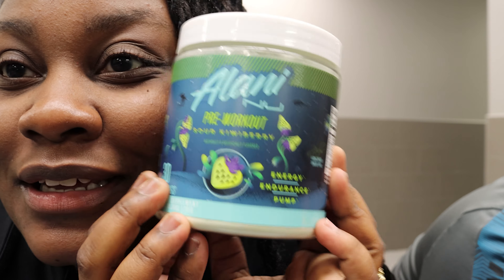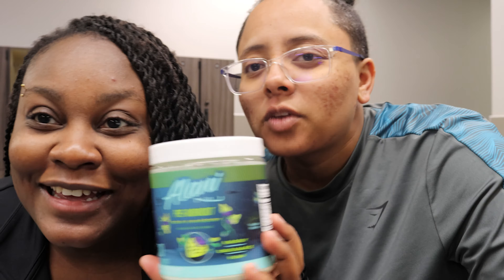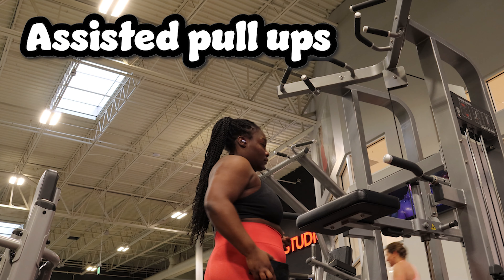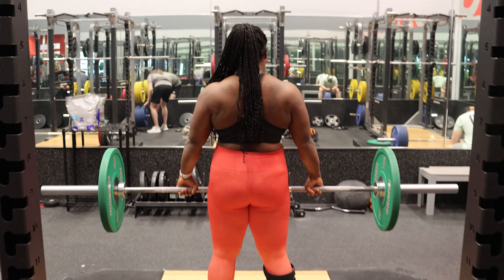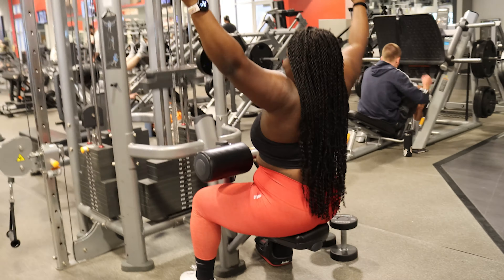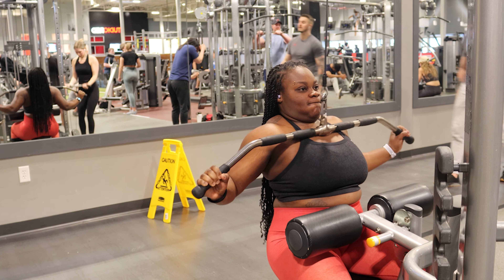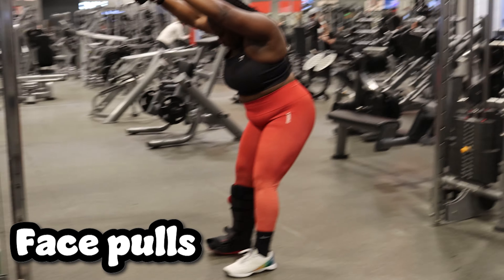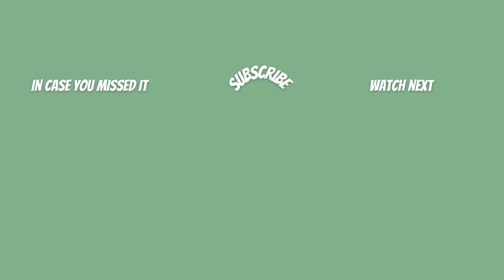Come to the gym with me // back + biceps workout + trying alani nu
Hi! I’m TeAsia. On my channel, you will find health + wellness, vlogs, and lifestyle content. I love creating content and sharing my experiences with you. I upload new videos weekly 😀.

Workout details:
3 sets ARAMP assisted pull-ups
Barbell rows - 3x10
SUPERSET:
Wide grip lat pull downs - 4x15,12,10,8
Seated bicep curls - 3x12
SUPERSET
Face pulls - 3x10
Cable bicep curls - 3x10